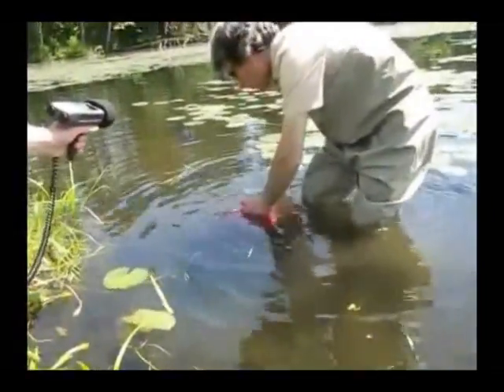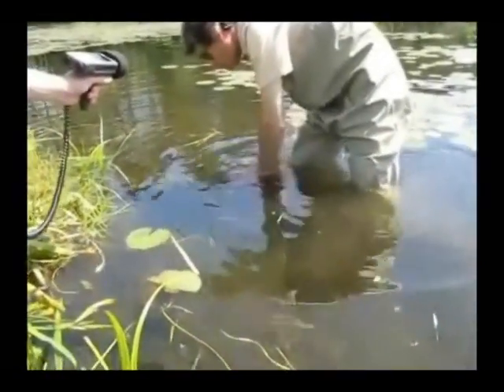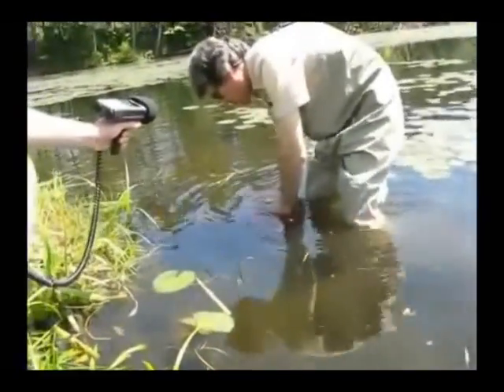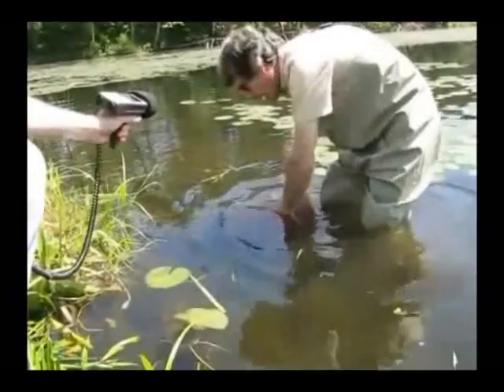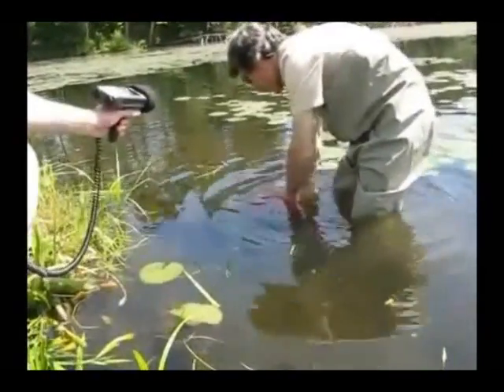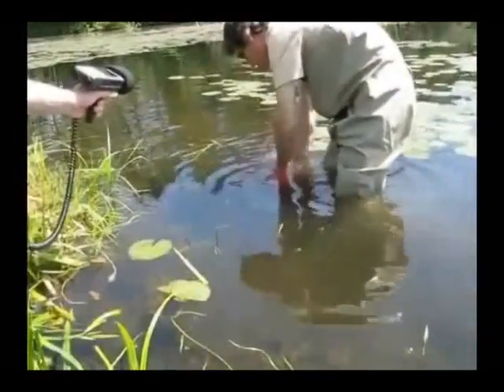บั้งไฟพญานาค ไม่ใช่เรื่องธรรมชาติ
หลายๆ คนอ้างอิงข้อมูลในเน็ต เช่น ในวิกิพีเดียไทยว่า บั้งไฟพญานาคเป็นปรากฏการณ์ธรรมชาติ ที่คาดว่าอาจจะเป็นก๊าซมีเทน-ไนโตรเจน หรือ ฟอสฟอรัส ซึ่งเกิดจากการย่อยสลายของซากพืชซากสัตว์ใต้น้ำ แต่ผมได้เคยอธิบายไว้บ่อยครั้งว่าเป็นไปไม่ได้อย่างไรในเชิงเคมี เชิงเทอร์โมไดนามิก หรือแม้แต่เชิงธรณีวิทยาของท้องน้ำลำน้ำโขง

เพื่อให้เห็นชัดเจนว่า แก๊ซที่สะสมตัวอยู่ใต้หนองบึง เวลามันติดไฟขึ้นมามันจะหน้าตาเป็นอย่างไรกันแน่ (มีเธนติดไฟเป็นสีฟ้า และลุกไหม้หายไฟอย่างรวดเร็วถ้าไม่มีภาชนะห่อหุ้ม) เลยทำคลิปนี้มาให้ดูครับ เป็นบทสรุปจากการเชื่อมโยงเนื้อหาข้อมูลทั้งหมดที่รวบรวมได้ในช่วงสองสามวันนี้

สำหรับผม ลูกไฟจากกระสุนส่องวิถีดูคล้ายกับสิ่งที่คนไปดูไปถ่ายภาพกันมา ที่สุดแล้วครับ
แต่ยังรอหลักฐานภาพถ่ายหรือคลิปยืนยันว่ามีลูกไฟขึ้นจากน้ำไปบนท้องฟ้าได้จริงๆ ในวันนั้น ครับ